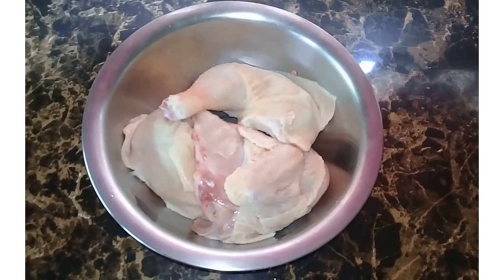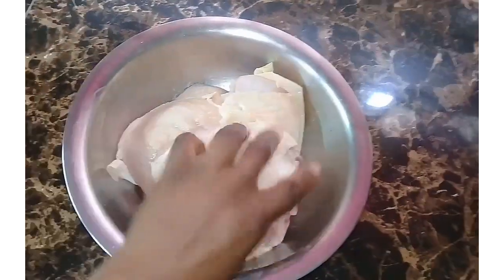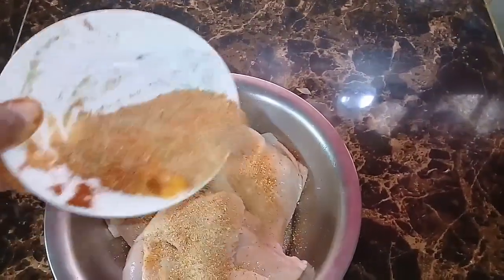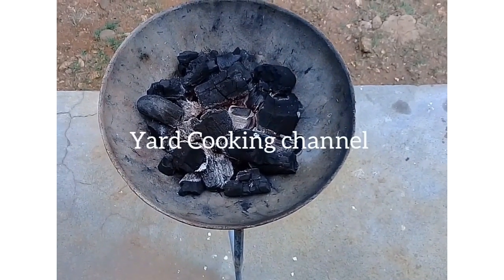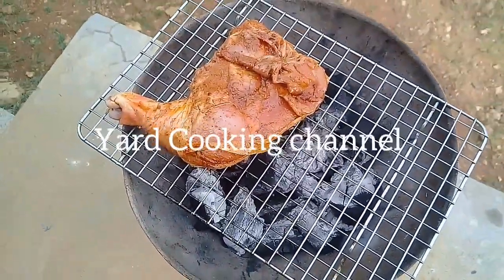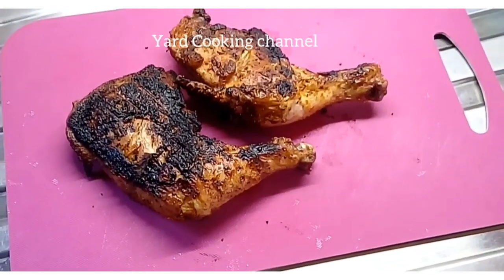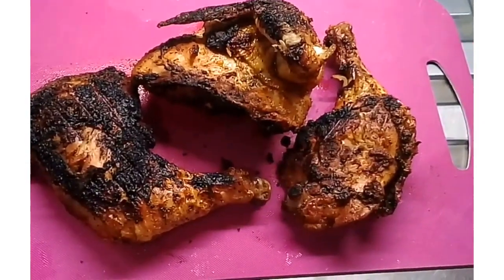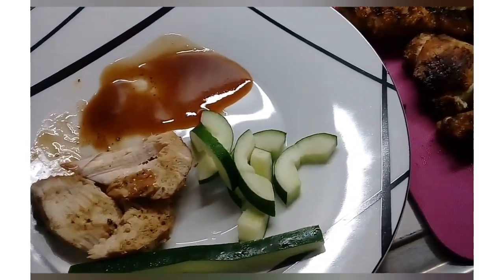Outdoor grilled chicken| grill chicken on coal stove